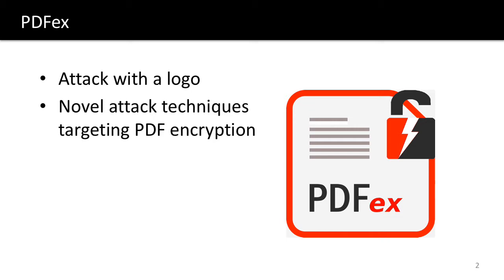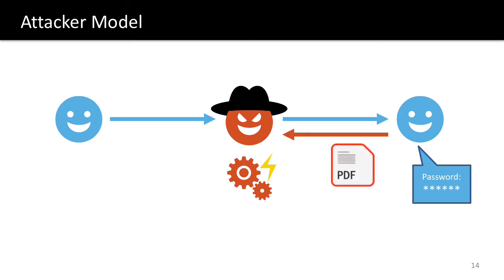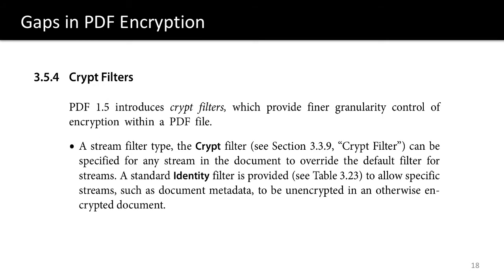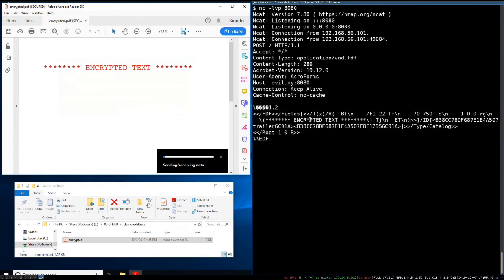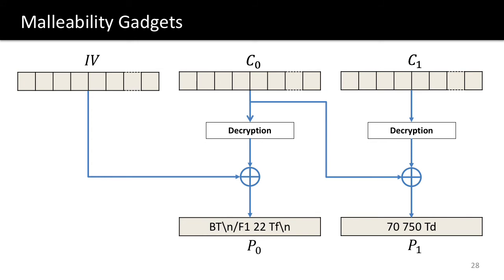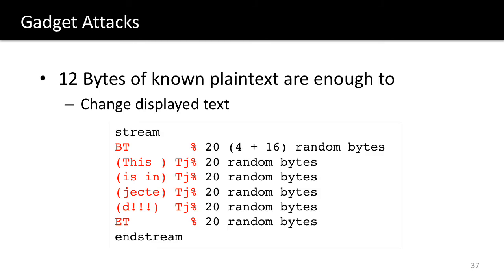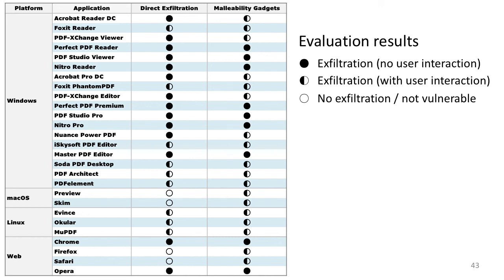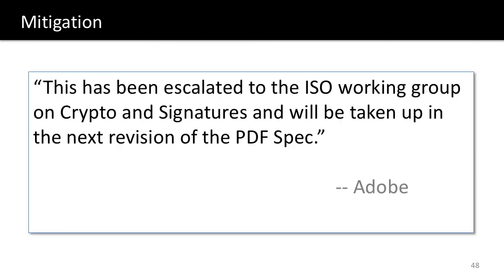Practical Decryption exFiltration: Breaking PDF Encryption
Presentation by Jens Müller at WAC 2020 (Workshop on Attacks in Cryptography).